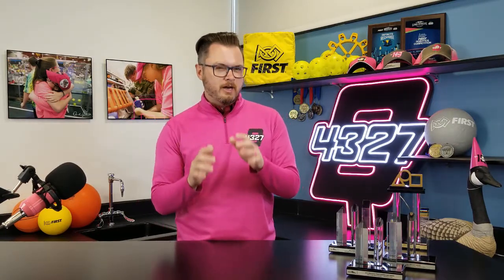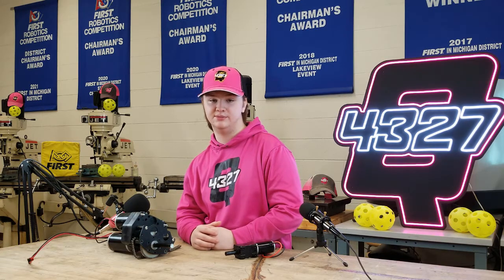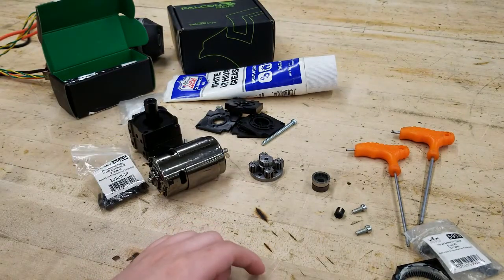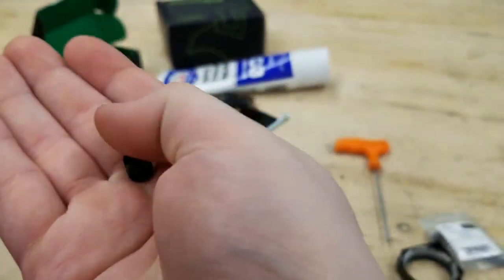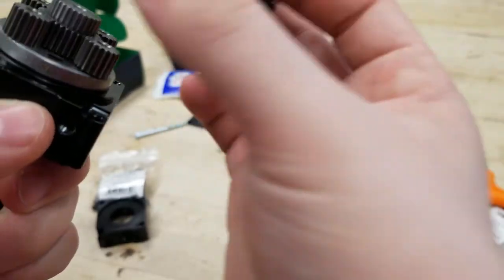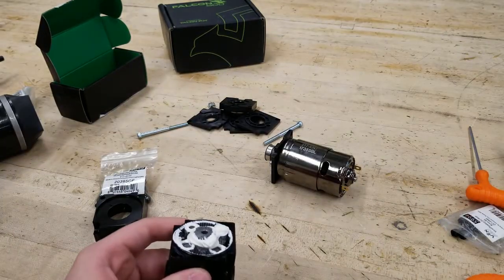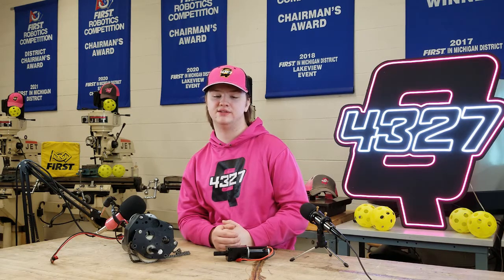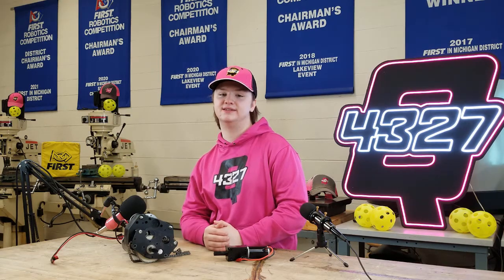This Is How We Robot - S1E08 - VPGB Assembly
This Is How We Robot
S1E08 - VersaPlanetary Gearboxes

Teams use many different gearboxes to go from pure motor to a moving robot part. One of the most popular and versatile over the past decade is the VersaPlanetary Gearbox from VEX Robotics. This video showcases what to expect when opening a box, how to assemble the gearbox, and tips and tricks along the way.